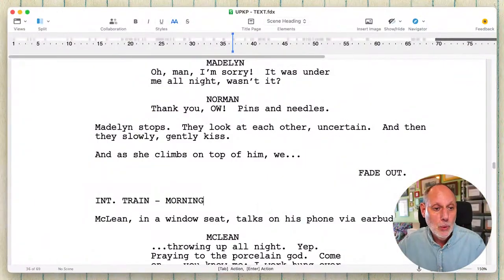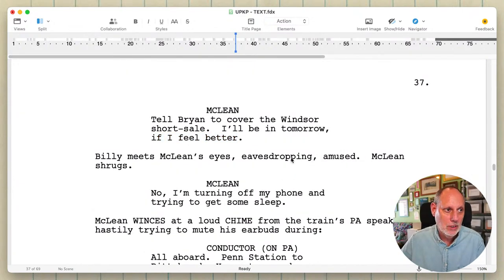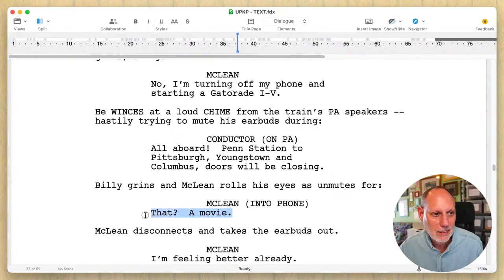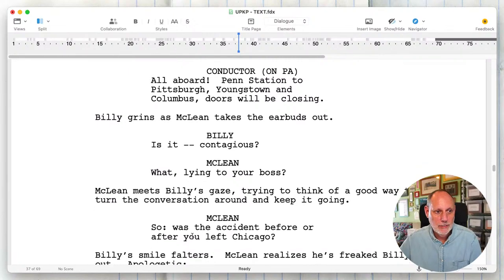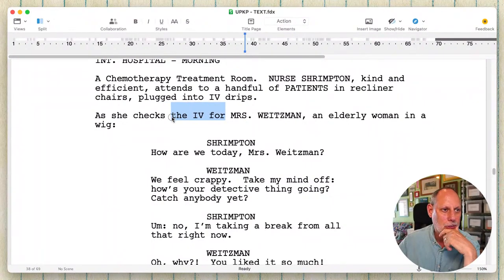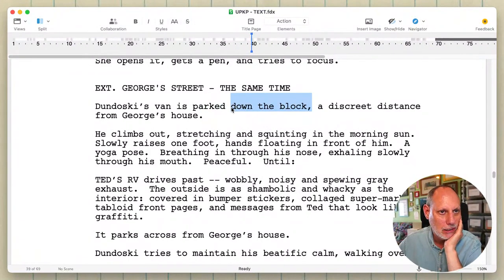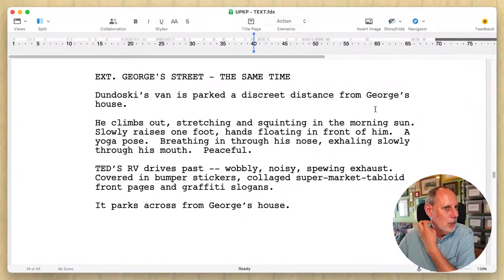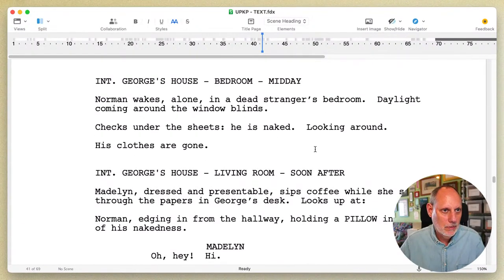LIVE - SCREENWRITING STEP-BY-STEP: Session #225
TODAY’S WORK:  2nd Rewrite / Day 35 - More Polishing.

WE ALSO TALK ABOUT:  My Philosophy Of The Rough Draft - And The Only Way To Get Lucky: Keep Creating Work And Putting Out Out There However You Can.